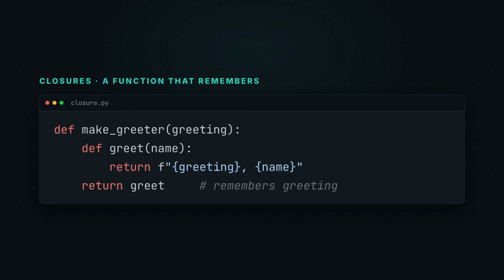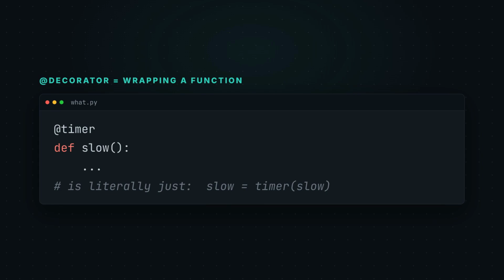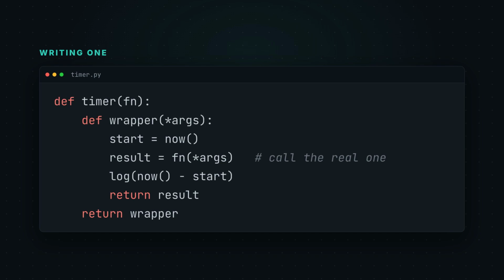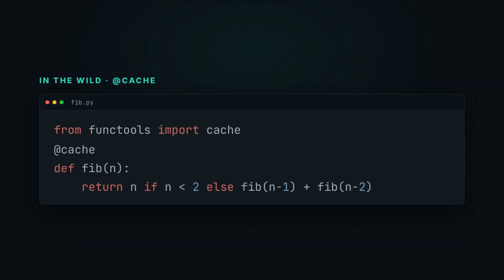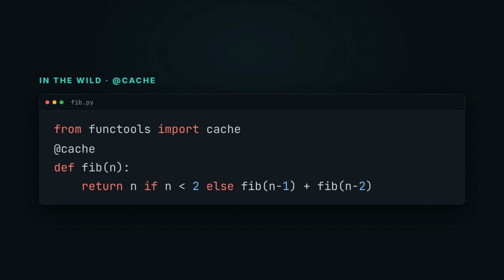Python Decorators and Closures Explained: Wrap Any Function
Python decorators and closures explained for beginners: how functions are values, how a closure remembers state, and how to read and write your own decorator. Finally understand the decorator syntax you see all over real Python code, from the cache decorator to web framework routes.

Decorators look like magic at first: a line sitting on top of a function. By the end you will read them without flinching and write your own, once you see the closure hiding underneath.

What you'll learn:
- See functions as values
- Understand closures
- Read and write a decorator

Chapters
00:00 Intro
00:36 What you'll learn
00:50 Closures, a function that remembers
01:10 What a decorator is
01:37 Writing your own
02:01 A real one, the cache decorator
02:25 Recap